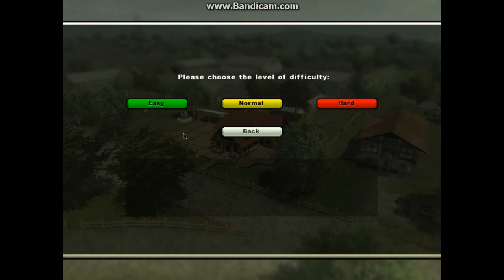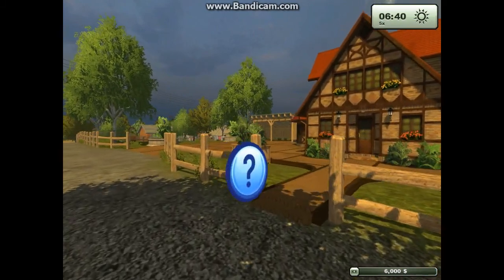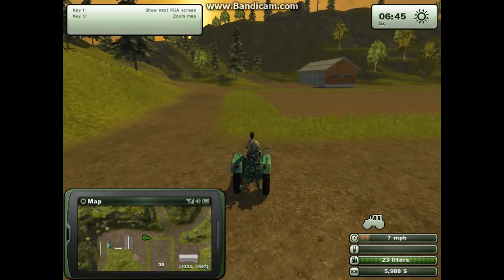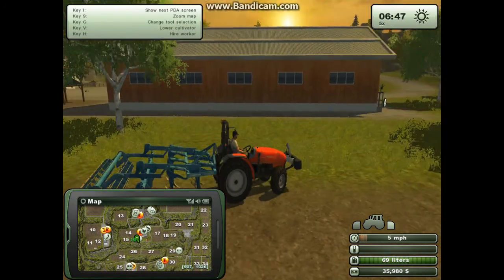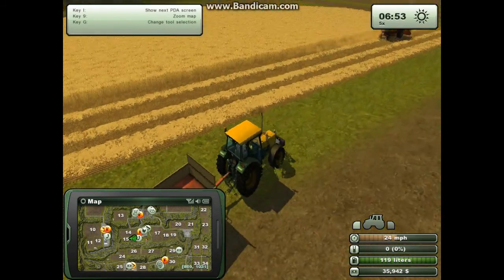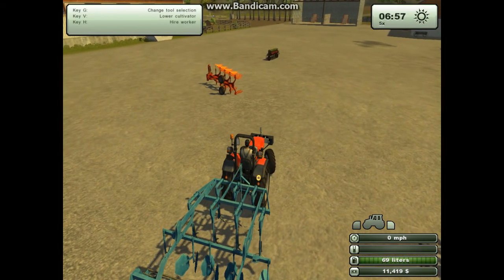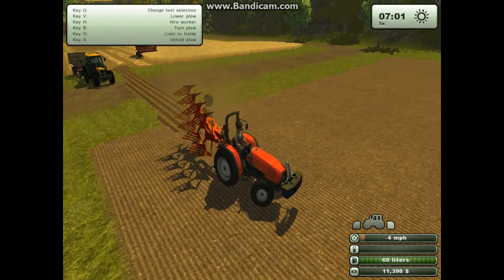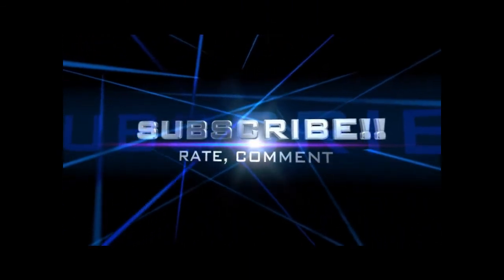Farming Simulator 2013 -Lets Play- P1